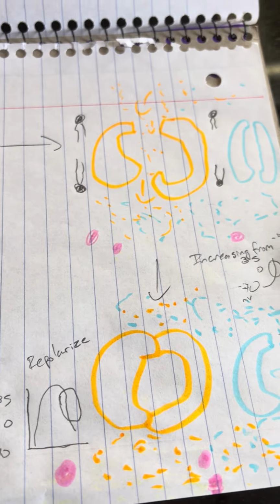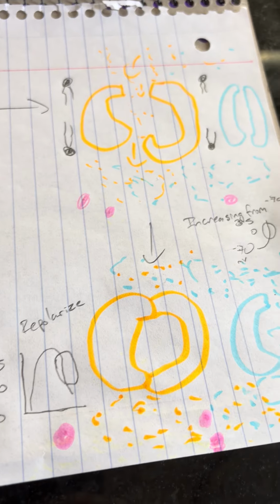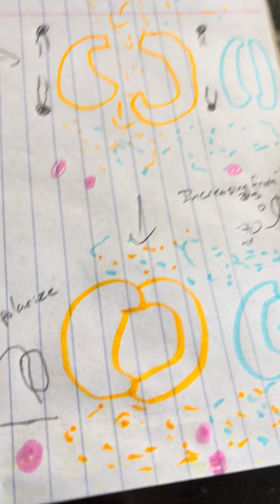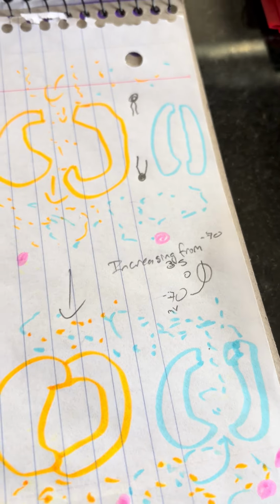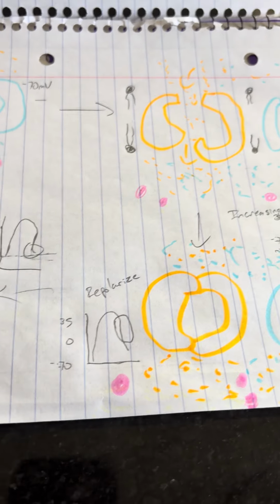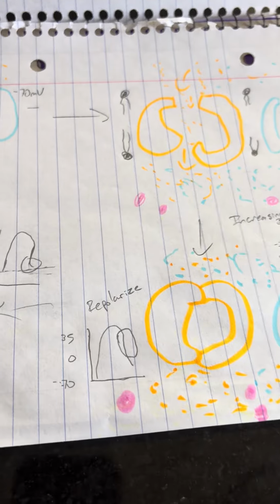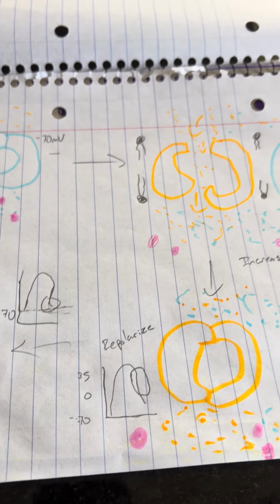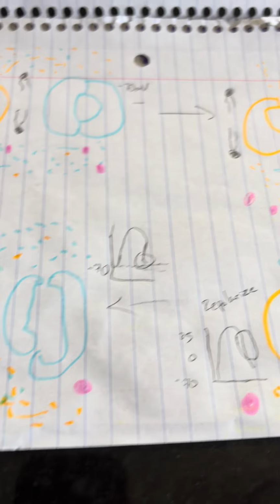Resting, Local and Action Potentials